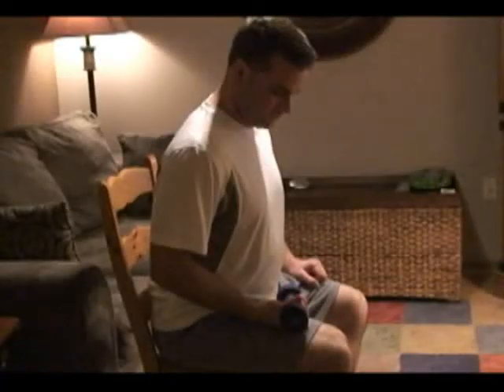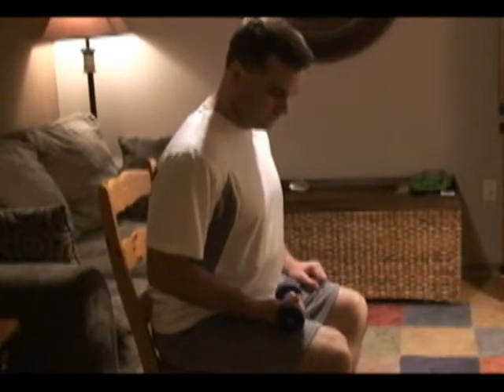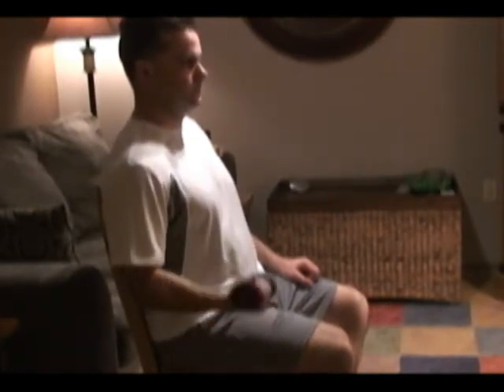500 elbow flexion